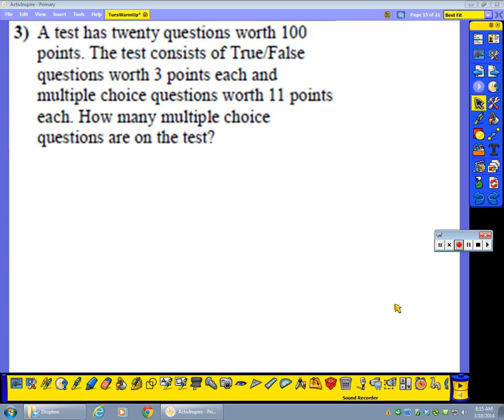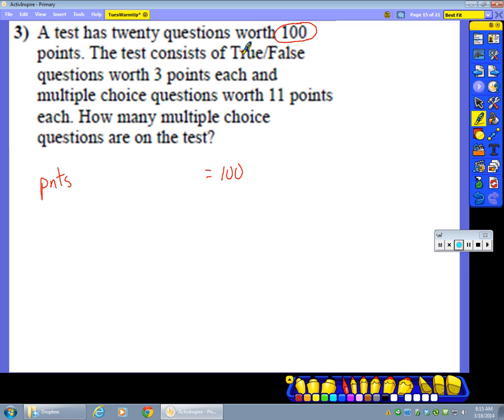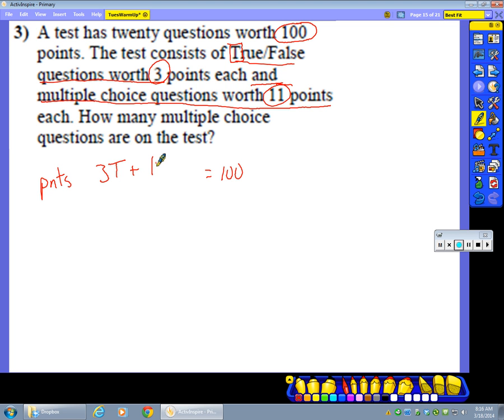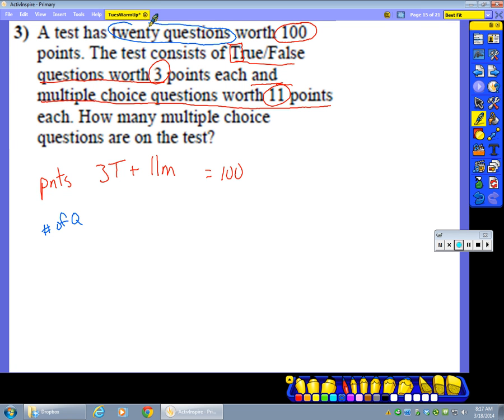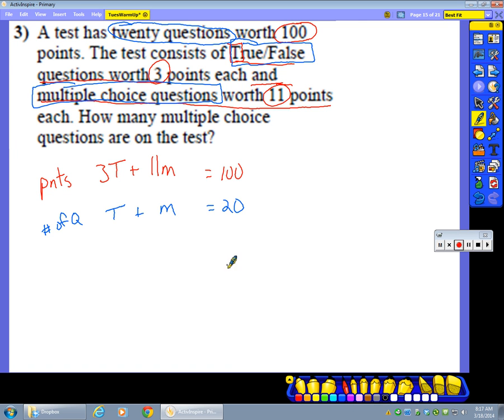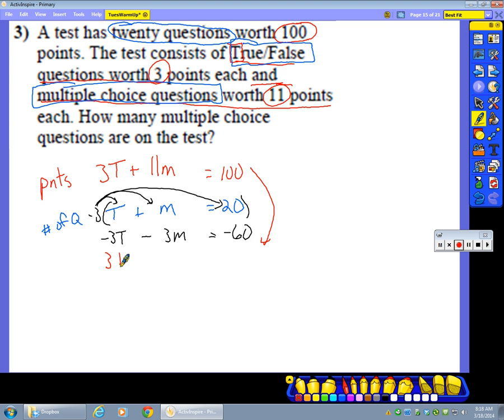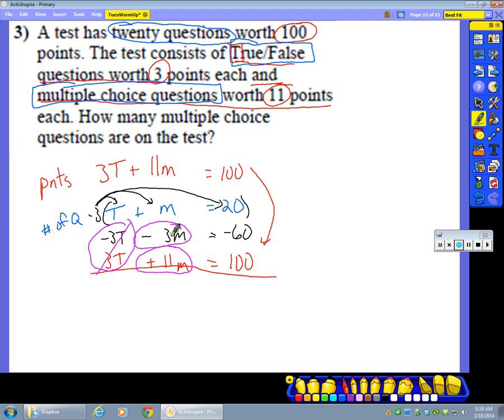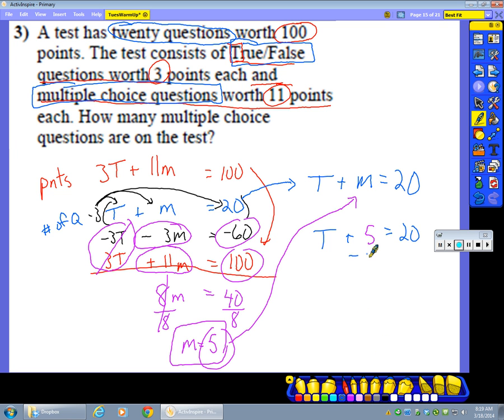P 10 Part 2 Num 3